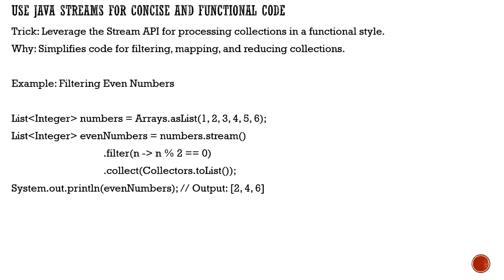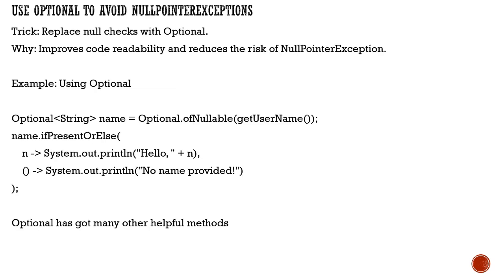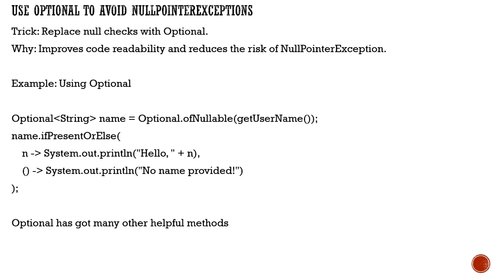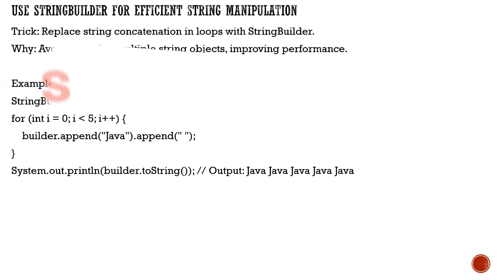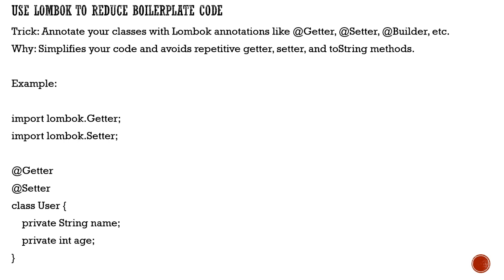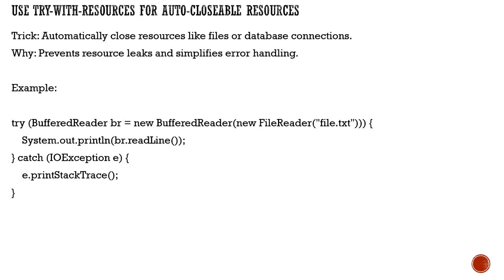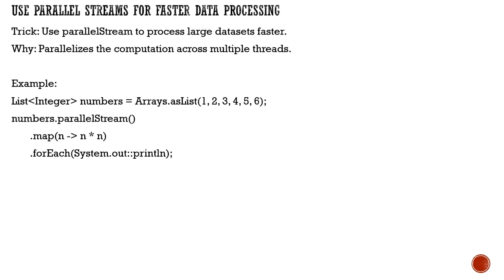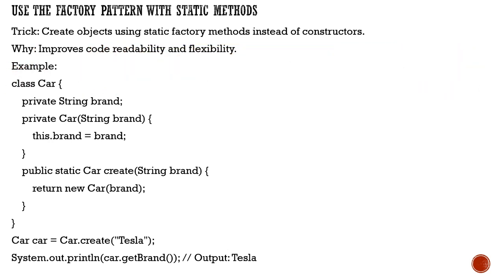Top 10 Essential Java Tips and Tricks Every Developer Should Know | Improve your programming skill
Top 10 Java Tricks Every Developer Should Know

Here’s an in-depth guide on advanced Java techniques and tricks that can make your code more efficient, readable, and professionals

Commonly Asked Java Programming Interview Questions
Java coding interview questions and answers
Java coding interview questions PDF
Top 10 java coding interview questions asked in interviews for experienced

Java coding interview questions for freshers
Java coding test questions and answers
Java programming questions and answers PDF
Java coding interview questions for 10 years experience
Java coding interview questions for experienced professionals

Top 10 Tools That Every Java Developer Should Know

Top 10 Essential Java Tips and Tricks Every Developer Should

top 10 java best practices every developer should know

What are some tricks every java programmer needs to know?

10 Essential Java Tips and Tricks Every Developer Should
97 Things Every Java Programmer Should Know

Professional Java Programmer - Tips & Tricks

10 Things Java Developer Should Know

11 great Java tricks

9 Java Tricks for Every Developer

10 Tips and Tricks Every Core Java Developer Should

Top 10 java tricks every developer should know quora

Top 10 java tricks every developer should know for beginners
Java tools list
Java Tips and tricks PDF

Java tools and technologies

Java tips and tricks for beginners

Java tools used in application development
Java tricks for competitive programming

Tips to Become a Good Java Developer

10 CRAZY Things You Can Do With the Java Programming

4 Tips To Learn Java Programming As Fast As Possible As A Developer

5 Java concepts you MUST KNOW

Best 10 tips to improve your programming skill

Coding Tips and Tricks Every Developer should know
10 Tools must know for every java developers in Hindi

Essential Java Tips and Tricks Every Developer Should